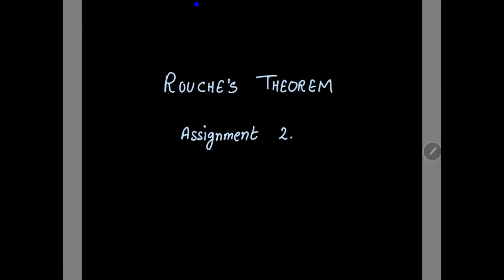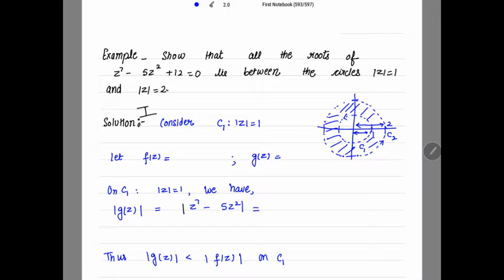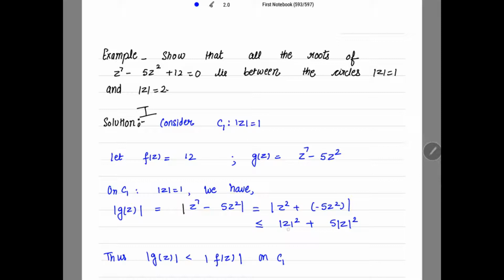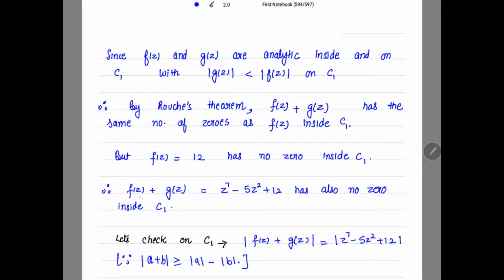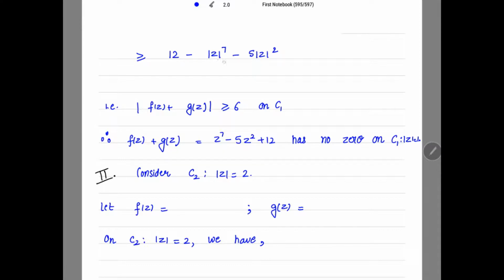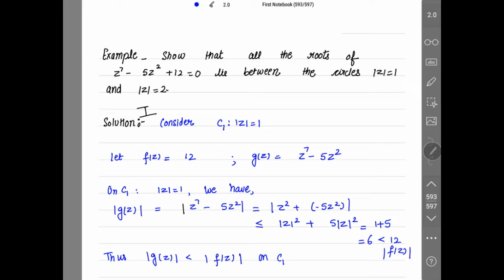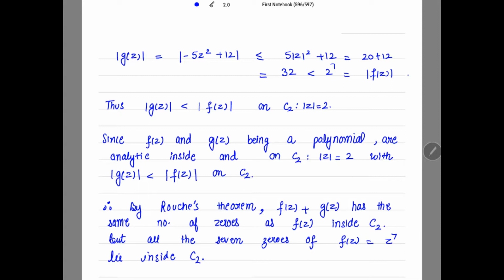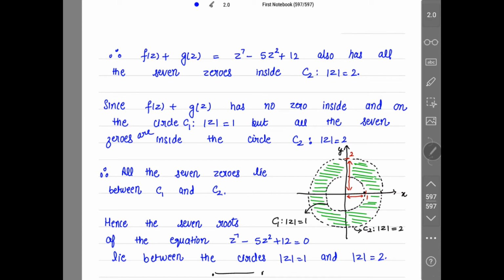Rouche's Theorem Assignment 2